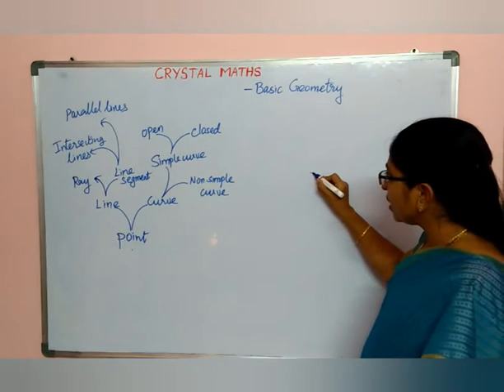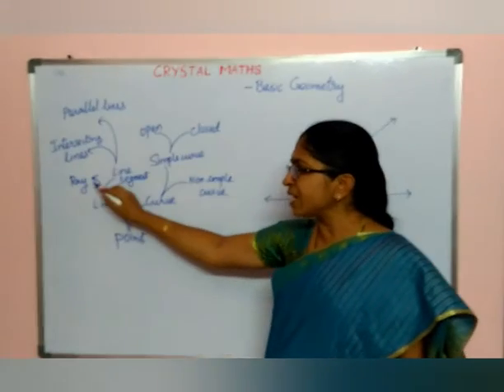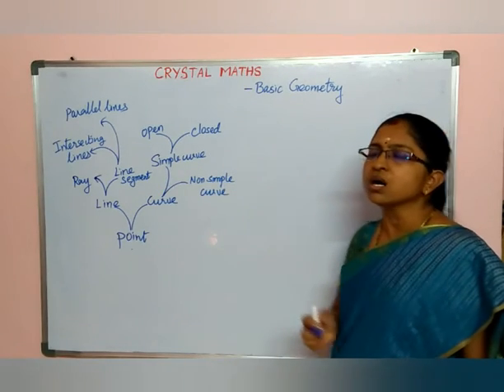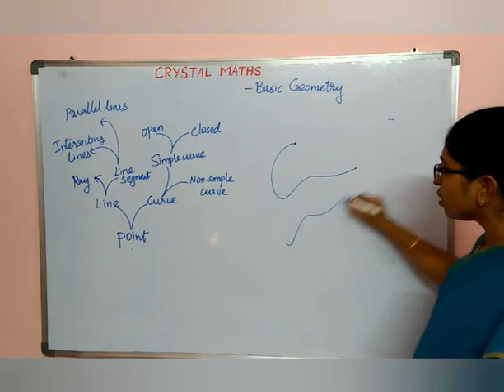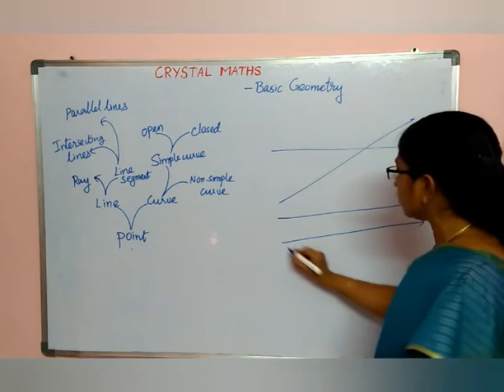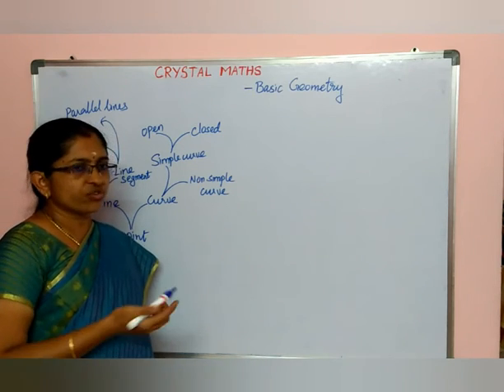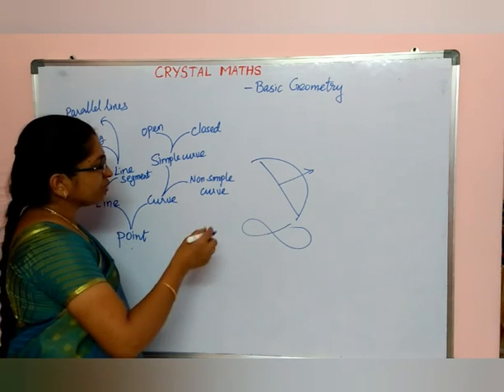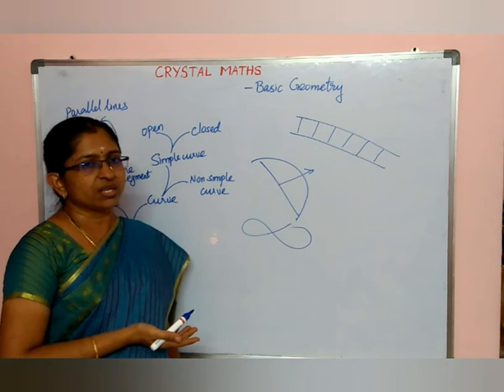Basic geometry | Class 6-7|Fundamental ideas |CRYSTAL MATHS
Explanation about point, line, line segment and types of curves are given through tree diagram. This will help students to remember the basic concept easily.